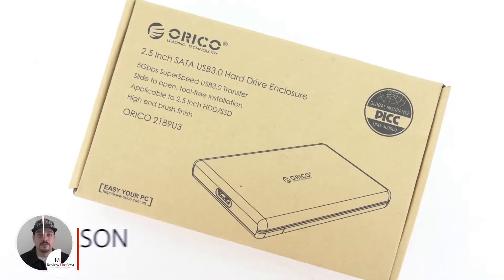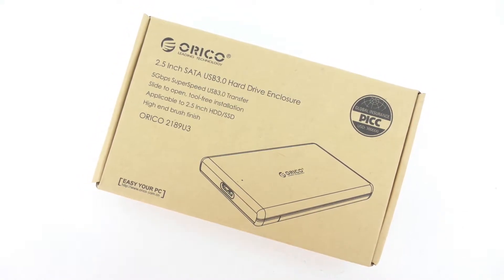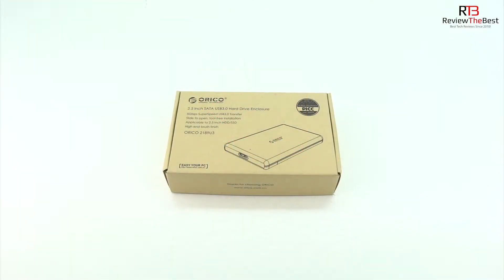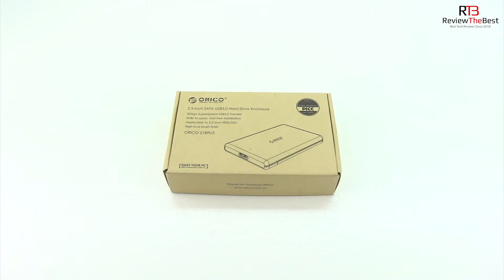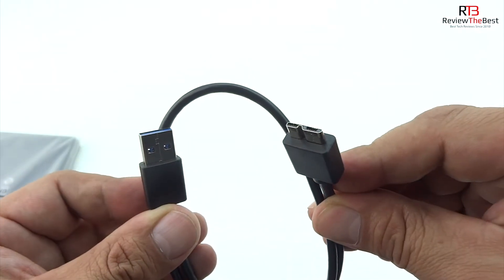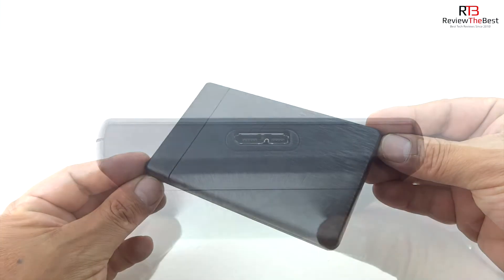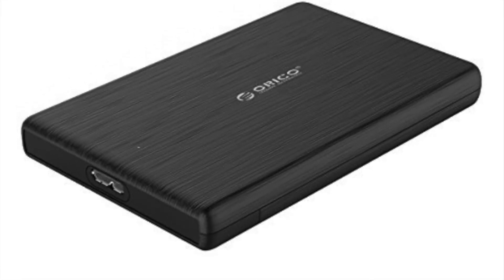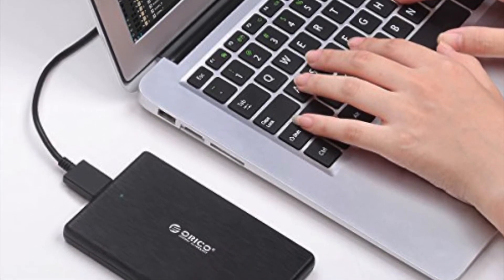ORICO USB 3.0 External Hard Drive Enclosure Review!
2. (Best Source For Snapchat Spectacles Videos)